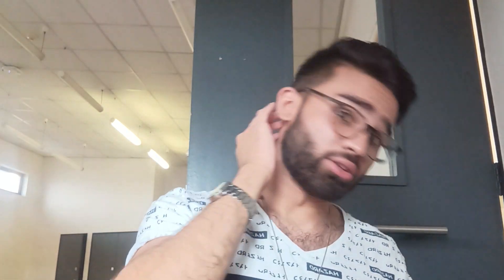Looksmaxing guide p.4: Hair